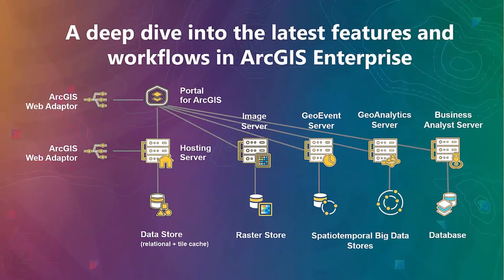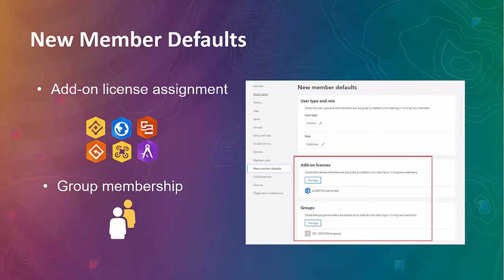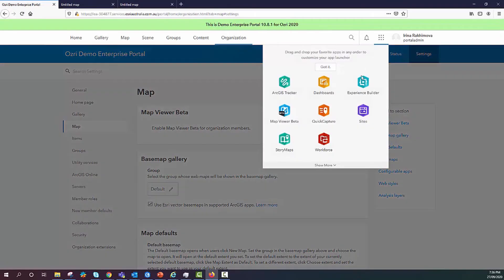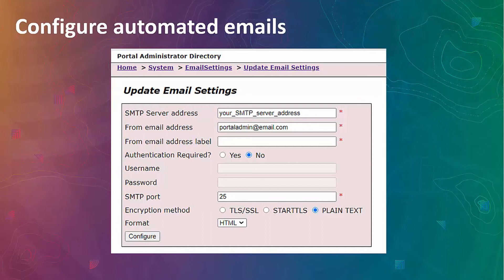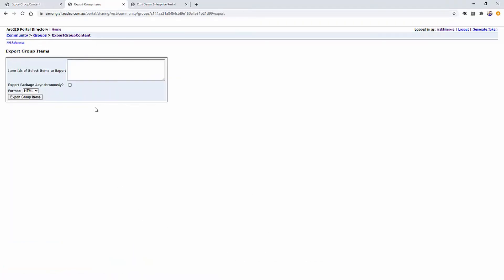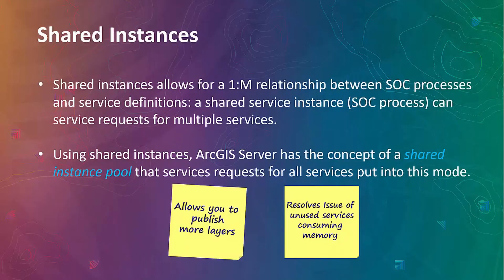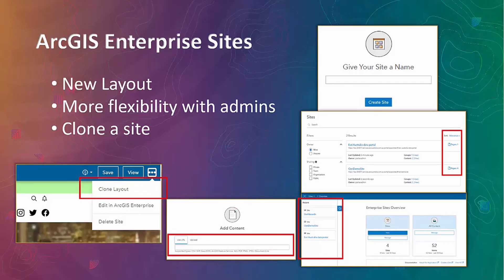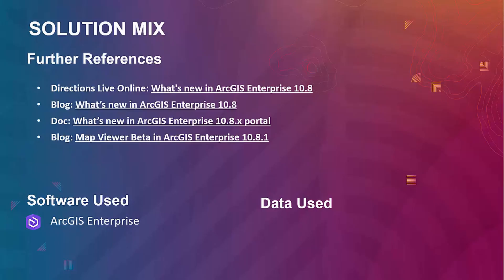A deep dive into the latest features and workflows in ArcGIS Enterprise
What's new in ArcGIS Enterprise 10.8.1? Irina Rakhimova demonstrates the latest tools now available in Portal, and Enterprise Sites. Discover the new and enhanced user experience, explore how to create captivating data visualisations using the map viewer and learn how to migrate your content.